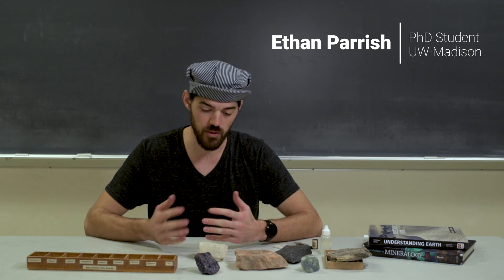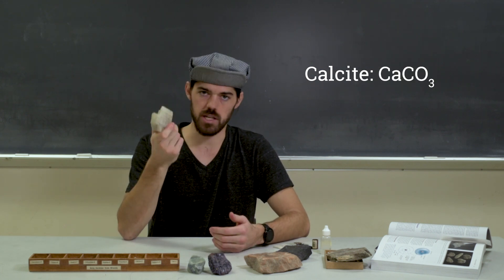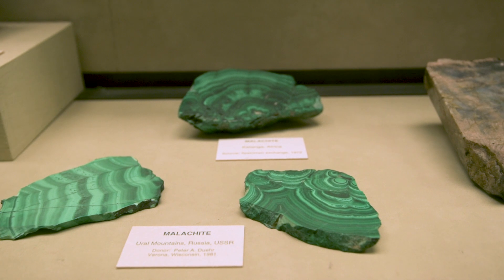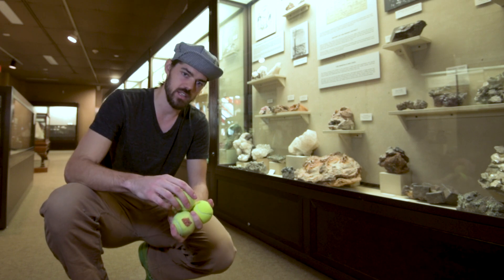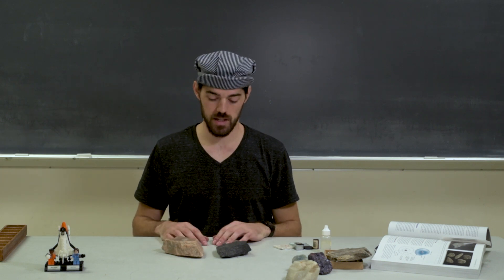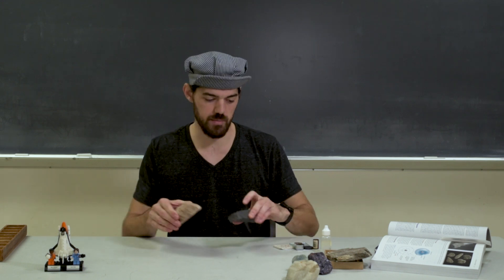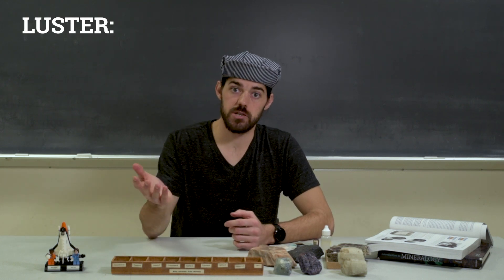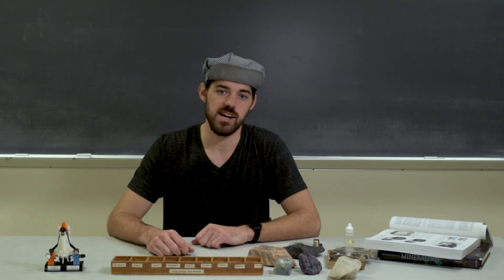MINERALS (i.e. the building blocks of PLANET EARTH)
This video is a collaboration with tadada Scientific Lab and is designed to compliment the introductory geology curriculum at University of Wisconsin - Madison.